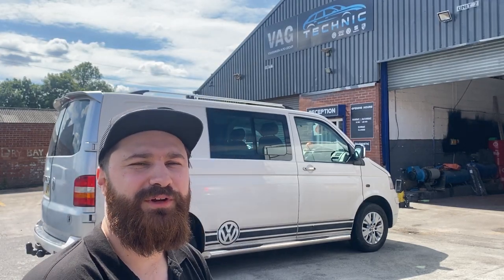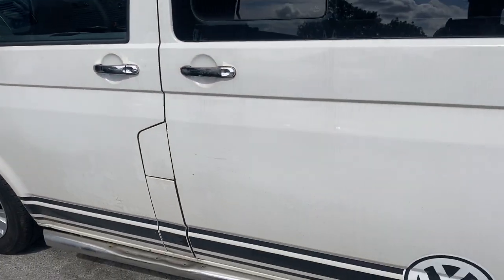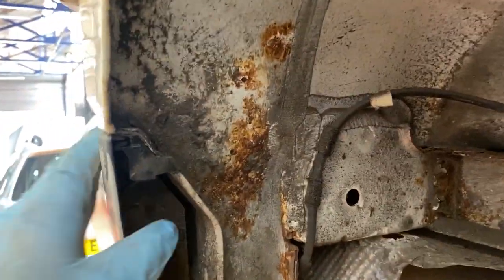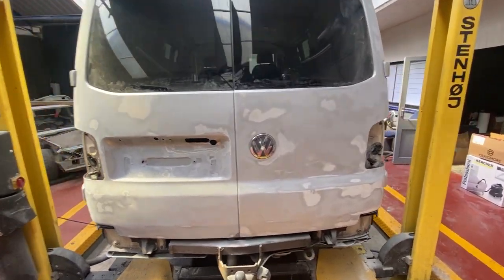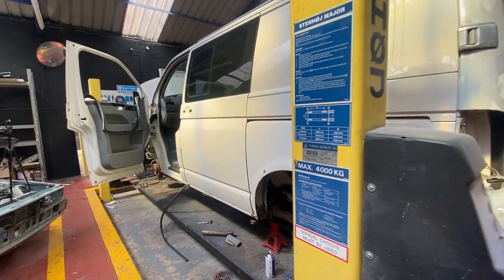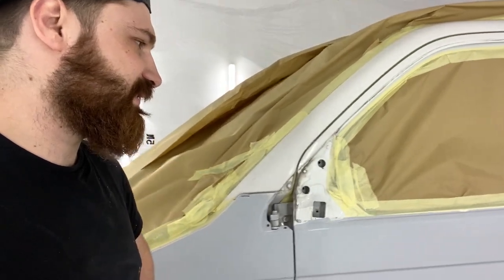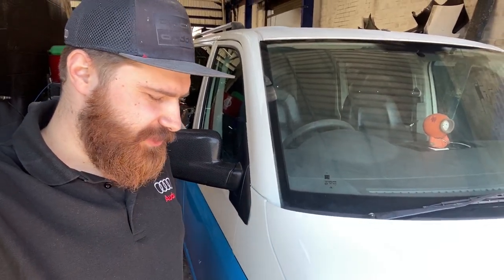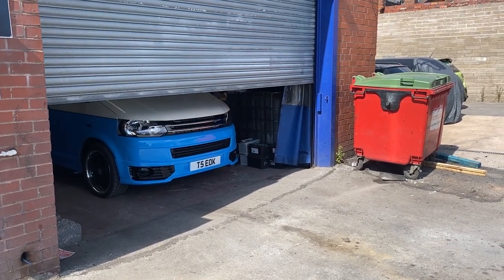THE SMURF'S T5 - Two Tone Full Respray and Exterior Upgrades on VW Transporter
Full respray (two tone - white and porsche riviera blue) and few exterior upgrades on Volkswagen Transporter T5. Looks amazing!